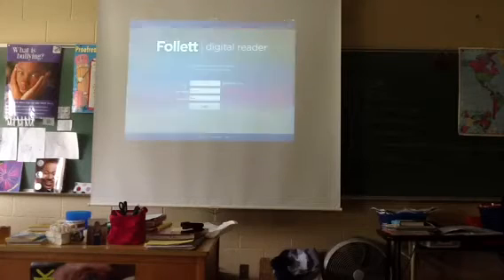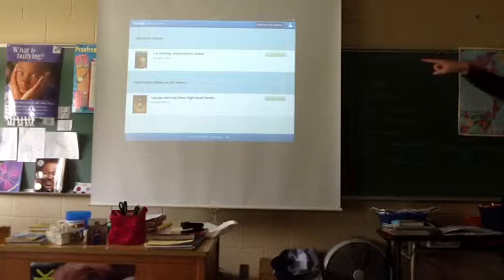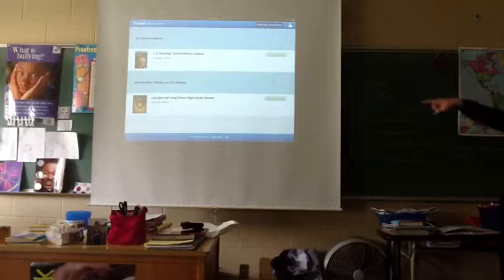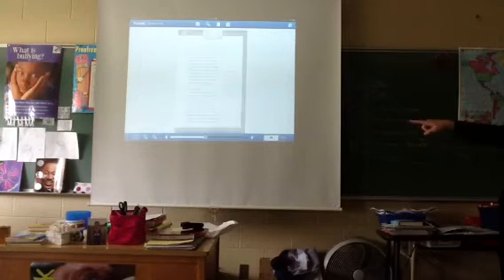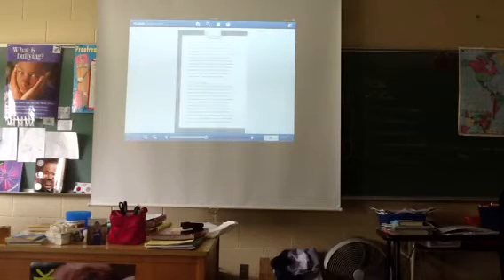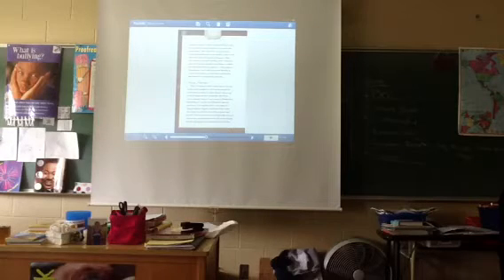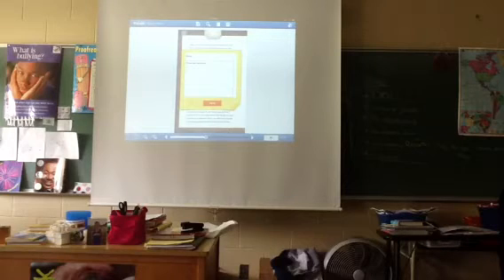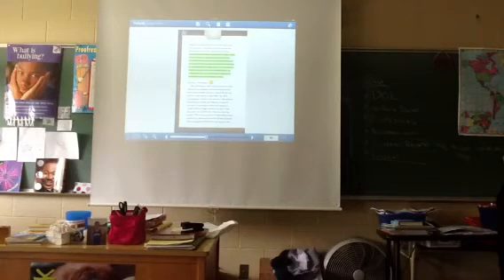eBooks Part 3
Inservice part 3